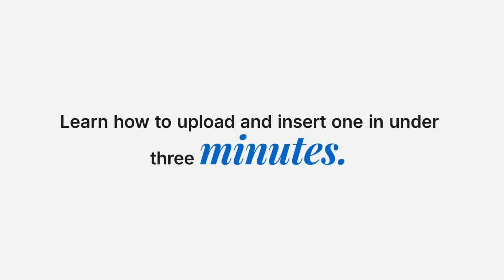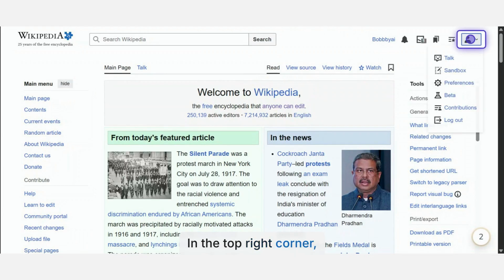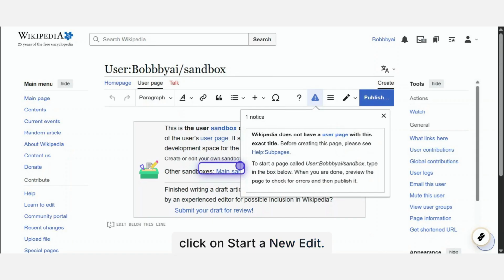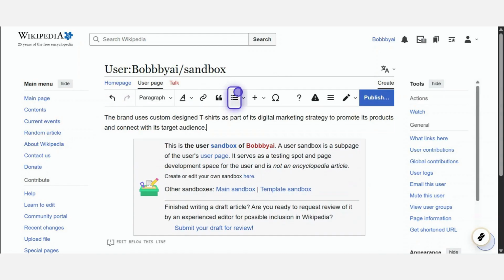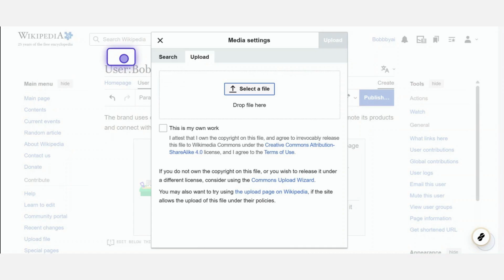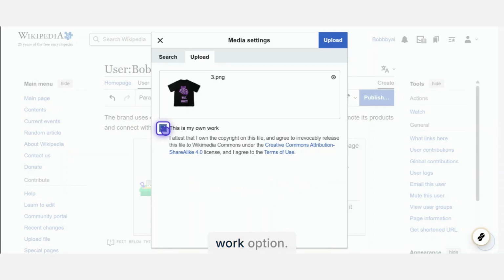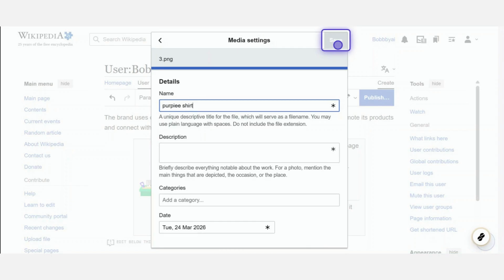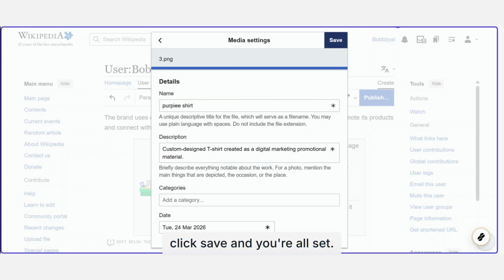How To Add an Image to Wikipedia (Updated 2026)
We'll show you the step-by-step process of uploading and inserting an image into a Wikipedia article, including how to use the sandbox and the media upload tool. Whether you're looking to insert an image into a Wikipedia article or upload a picture to Wikipedia, this guide covers everything you need to know. We also explain how to verify that the image is your own work to avoid copyright problems. By the end, you'll be able to add images to Wikipedia with confidence.

00:00 Introduction
00:20 Opening Sandbox and Starting Edit
00:45 Inserting Text Paragraph
00:55 Uploading Image from Computer
01:45 Naming and Describing Image
02:03 Saving Image to Article